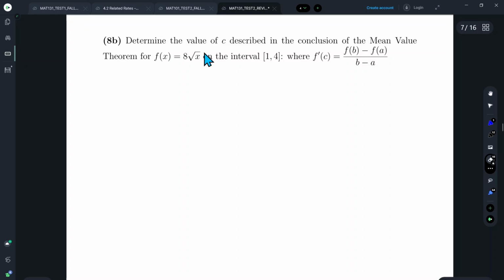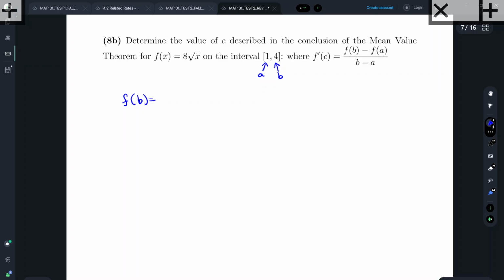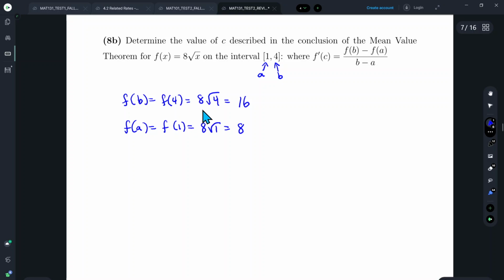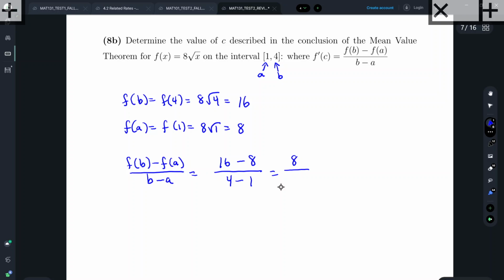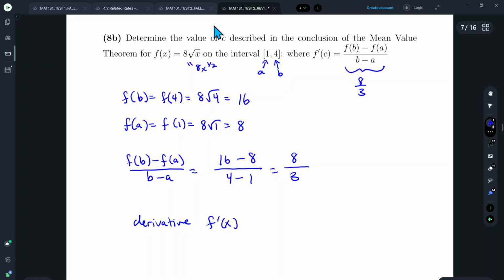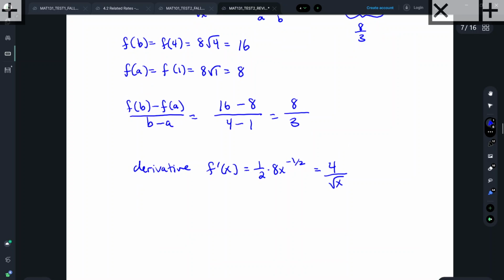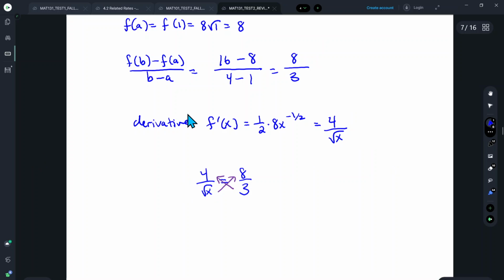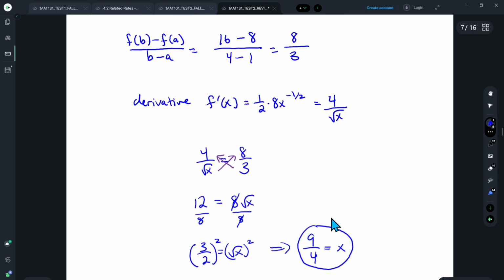MAT131 Test 2 Review Problem 8b